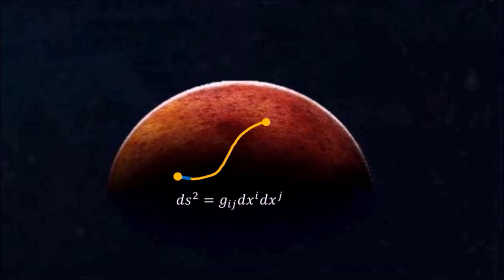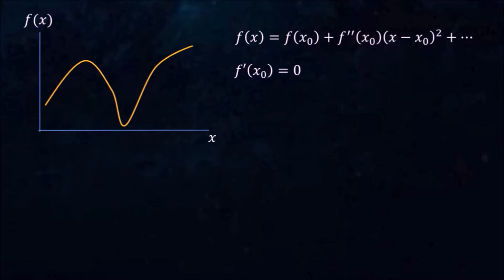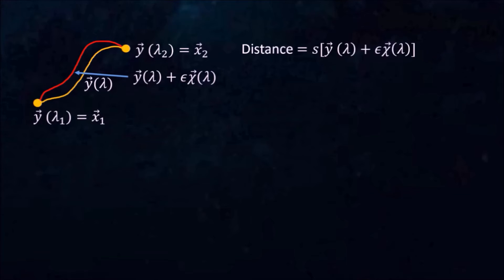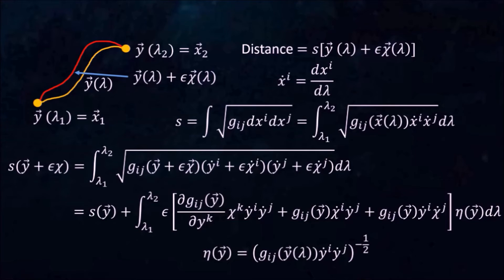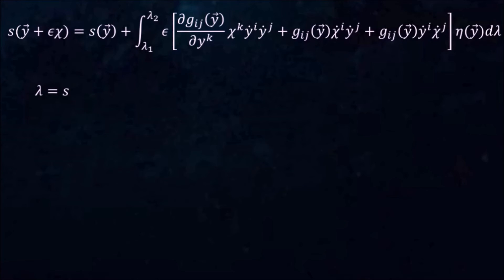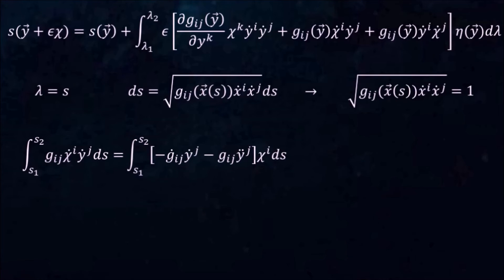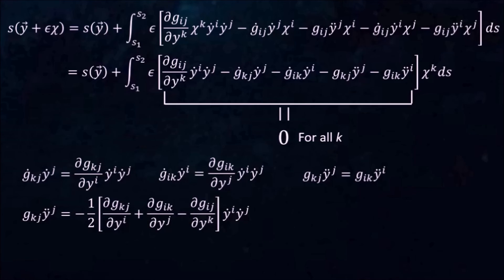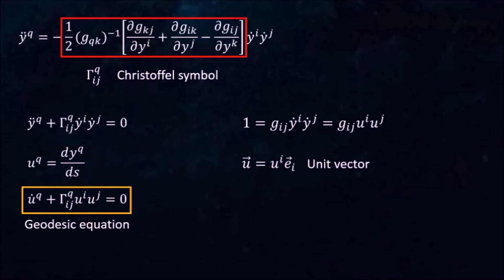The Geodesic Equation (better sound quality)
Same as previous video but without the spooky voice. Enjoy!